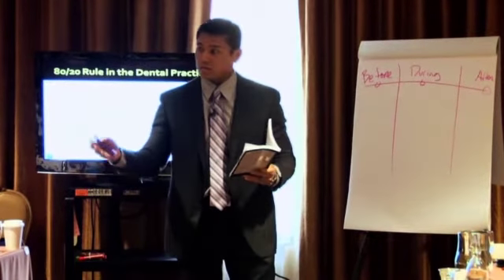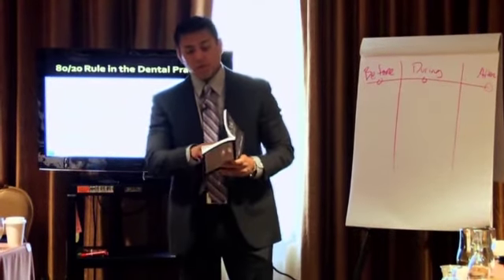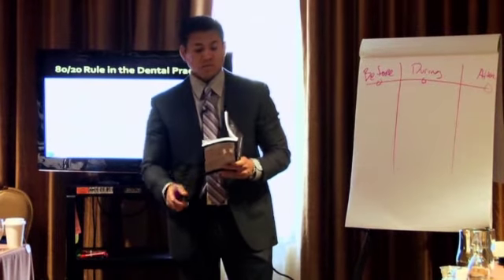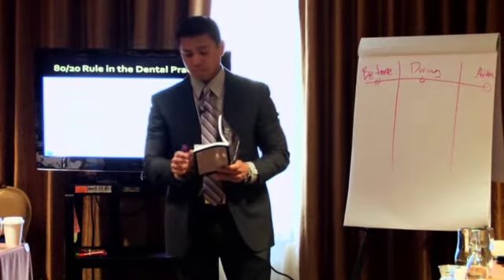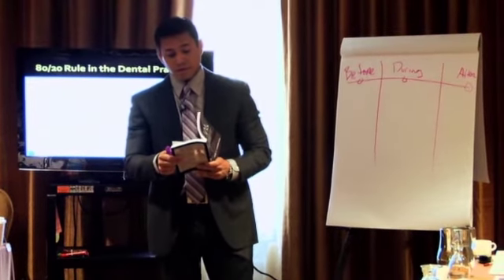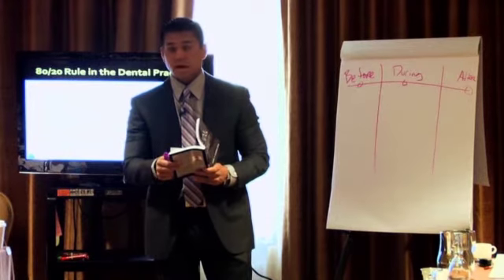Which Patients Generate 80% of Your Revenue?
-- Vilfredo Pareto (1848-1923) was an Italian economist that was responsible for discovering a phenomenon that is now commonly known as the "80/20 Rule."